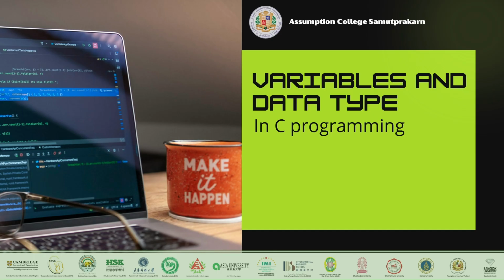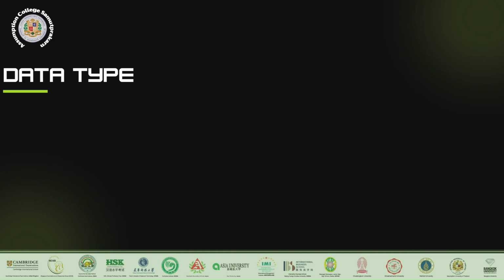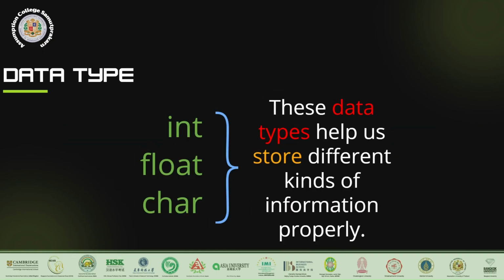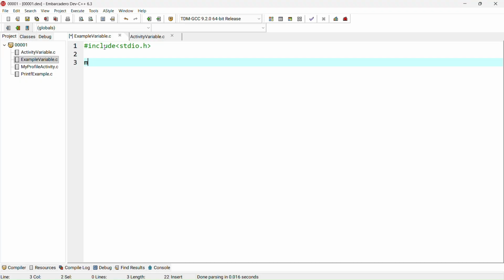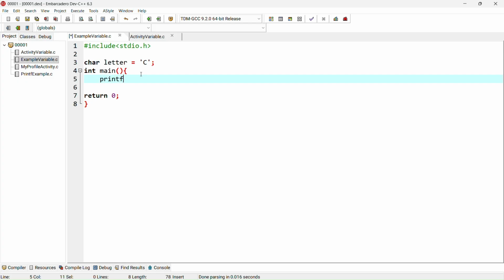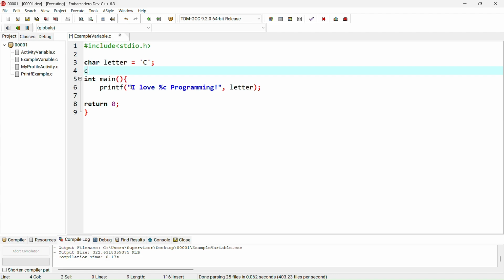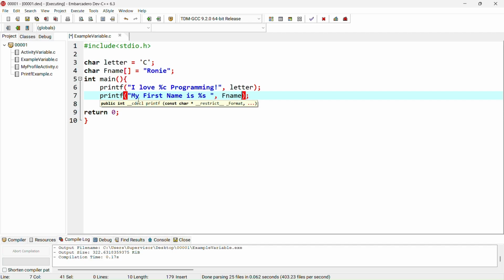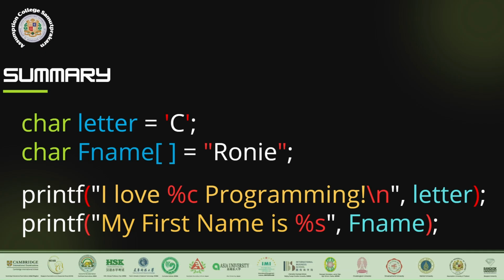Part 1: C Programming || Variables and Data Types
Welcome to Part 1 of our lesson on Variables and Data Types in C Programming. In this tutorial, students will learn the concept of variables, different data types, format specifiers, and how to declare, initialize, and display character variables and strings using the printf() function.

00:00 Introduction and  Objectives
00:39 What are Variables?
00:54 Introduction to Data Types
01:49 Preparing the Project Files
02:31 Declaring a Variables
04:45 Lesson Summary